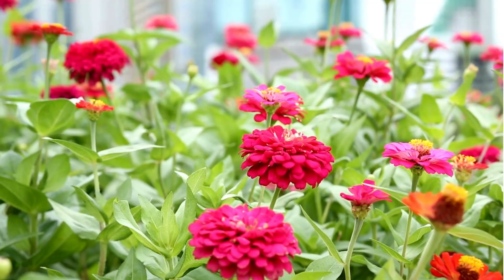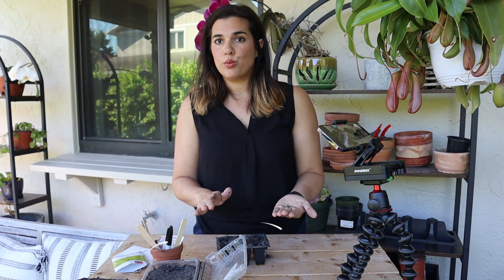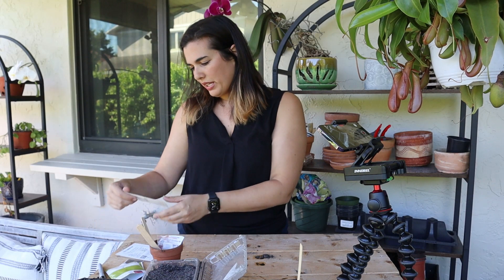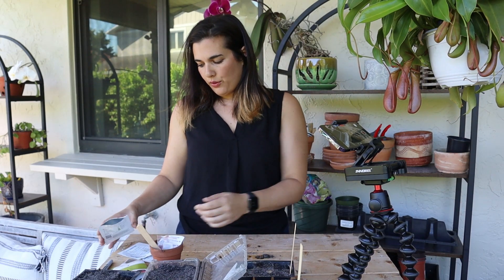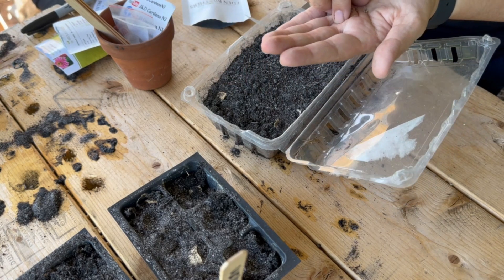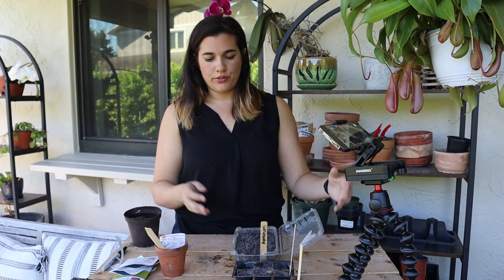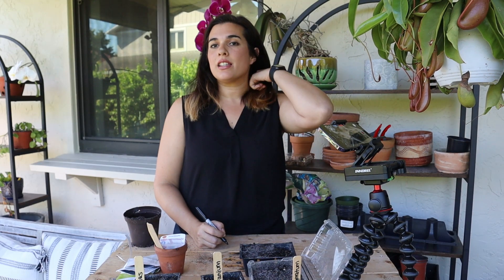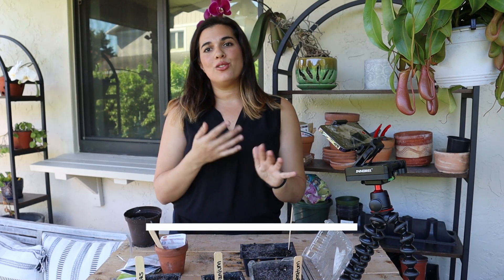Tropical Planting Turmeric, Geranium & Papaya🌞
Welcome to Garden Glow Up! 🌱 In this episode, join us in the tropical oasis of Zone 11, South Florida, as we delve into the art of seed starting. From geraniums to papayas, turmeric, and a special surprise, we'll explore the unique techniques and tips for cultivating exotic plants in our balmy climate. Get ready to witness the magic of germination and embark on a journey of growth and discovery. Don't miss out on the secrets to successful seed starting in the sunshine state! 🌴☀️

🌱 Essential Seed Starting Tools & Supplies 🌿
Seed Starter Trays 🌱
Premium Potting Mix 🌿
Handy Plant Labels 🏷️
Elevated Raised Garden Bed 32” tall 🌳
Compact Raised Garden Bed 17” tall 🌼
Efficient Irrigation System 💧
Sustainable Bamboo Stakes 🎍
Reliable Trowel 🛠️
Protective Plant Cage 🌱
Nutrient-Rich Seaweed Fertilizer 🌊

🌺 Patio Paradise: Chic & Functional Furniture Finds for Outdoor Bliss ☀️
Stylish Arched Shelves 🌿
Classic Black and White Stripe Pillow Covers 🖤
Plush Pillow Inserts 20x20 🌼
Comfy Seat Cushions 🌿

🎥 Essential Tools for Crafting Stunning Videos 📸

High-Quality Camera 🎬
Wireless Microphone 🎙️
Stable Tripod Microphone 🎤

FOLLOW FOR MORE GREEN IN YOUR NEWFEED

The creator of the Channel, Garden Glow Up is not a professional gardener or horticulturist, and the information presented on the Channel is based on personal experiences, research, and opinions. While every effort is made to provide accurate and up-to-date information, the Channel makes no representations or warranties of any kind, express or implied, about the completeness, accuracy, reliability, suitability, or availability of the information, products, services, or related graphics contained on the Channel for any purpose.

By accessing and using the information on the Channel, you agree that the Channel, shall not be liable for any direct, indirect, incidental, consequential, or special damages arising out of or in any way connected with your reliance on the information presented, whether resulting in injury, harm, or other losses. This includes, but is not limited to, physical injuries, property damage, or financial losses.
Gardening activities involve inherent risks, and viewers are encouraged to exercise caution and use their discretion when implementing any techniques or practices demonstrated on the Channel. It is recommended that viewers consult with a professional gardener, horticulturist, or other qualified experts before attempting any gardening activities or making decisions based on the information provided on the Channel.

The inclusion of any links to third-party websites or resources on the Channel does not imply endorsement or recommendation by the Channel shall not be responsible or liable for any content, products, services, or other materials available on or through such third-party websites or resources.

By accessing and using the Channel, you acknowledge and agree to the terms of this disclaimer. If you do not agree with these terms, you should refrain from accessing or using the Channel.